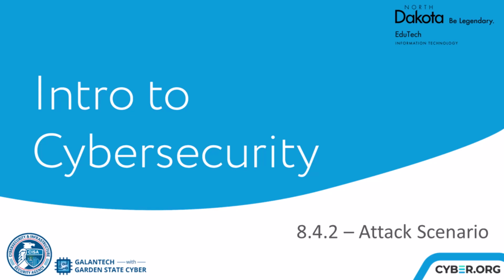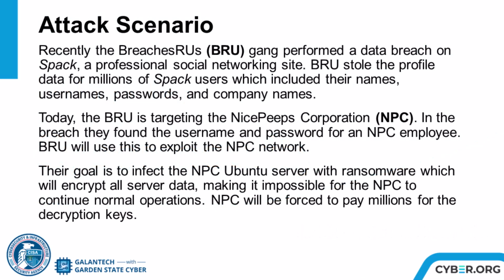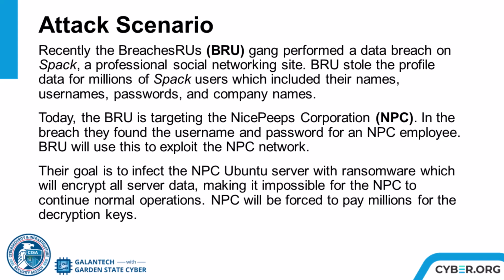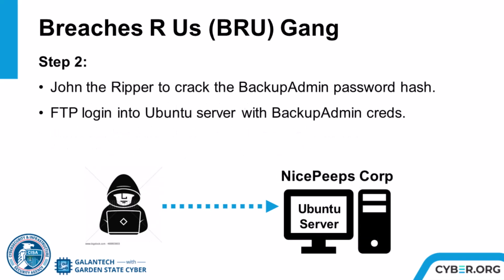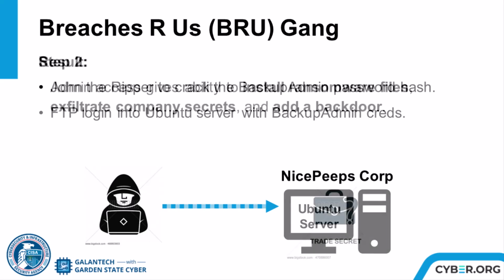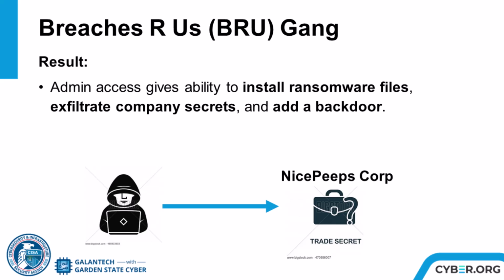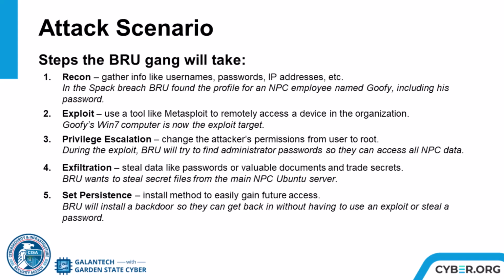8.4.2 Attack Scenario Part 1